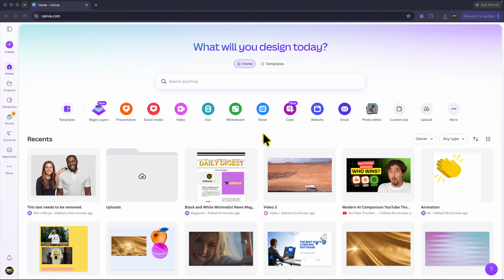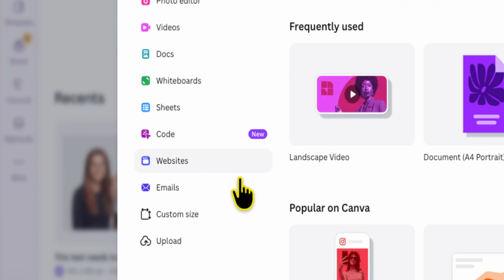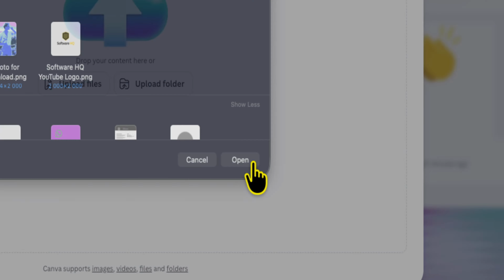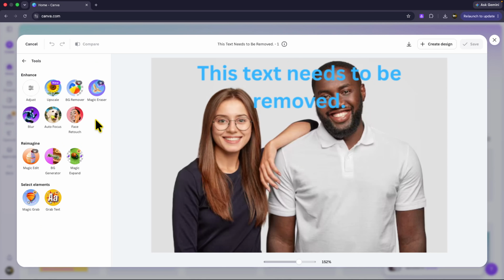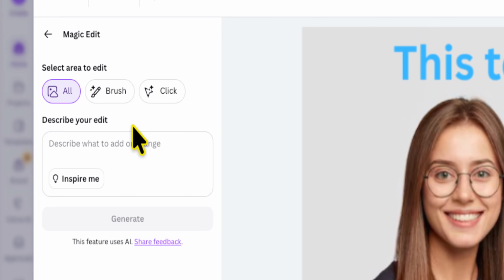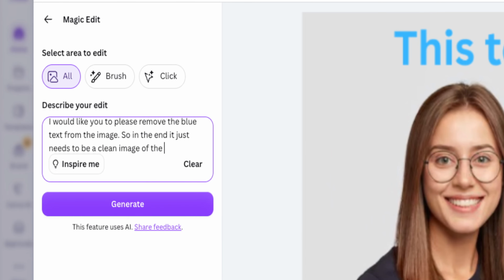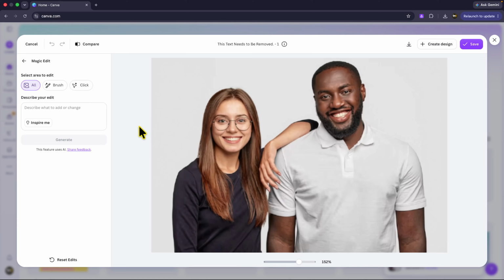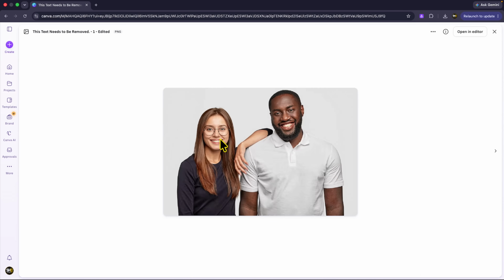How to Remove Text from Image with AI in Canva (2026) | Step-by-Step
Learn how to remove text from an image with AI in Canva using the latest built-in tools available right now.

In this tutorial, you'll see exactly how to use Canva's AI-powered Magic Eraser and Edit Photo features to cleanly erase text from any image without third-party apps or design skills.

This method works on both free and Pro accounts, and we'll show you which tool gets the cleanest result depending on your image type.

Whether you're cleaning up product photos, social graphics, or templates, this updated workflow saves time and delivers professional results.

Watch the full walkthrough and try it yourself today.